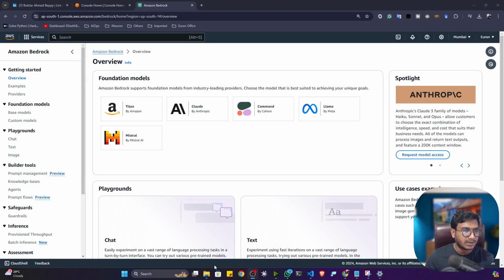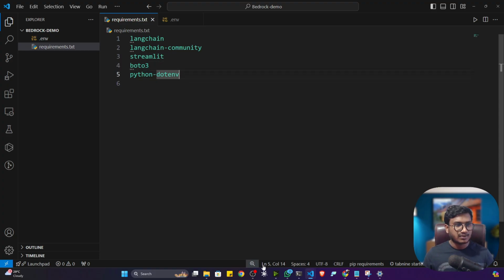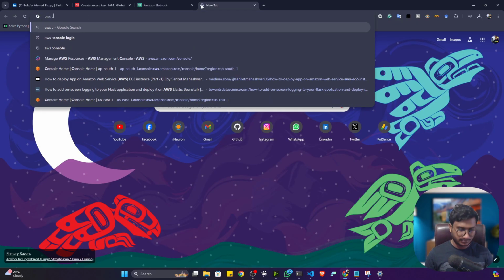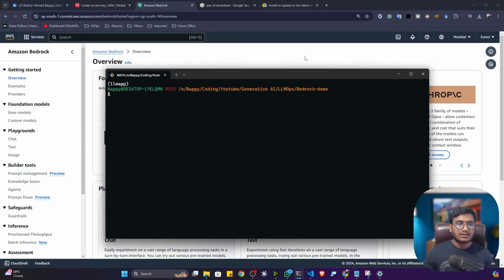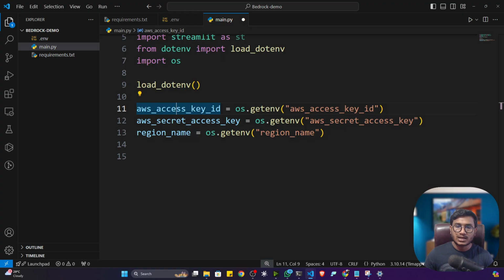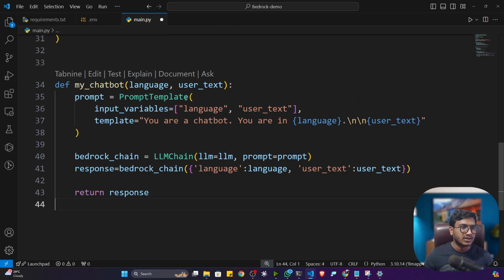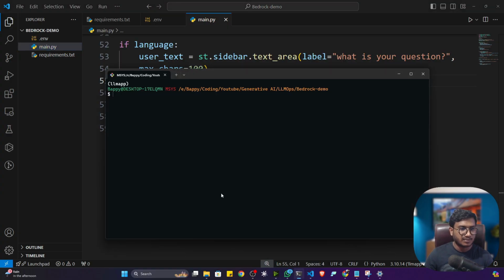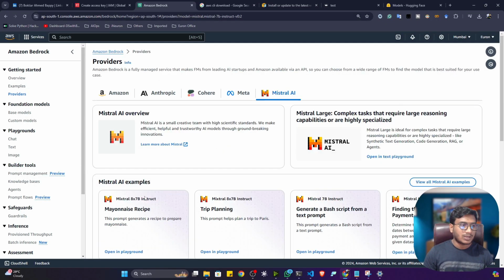Hands on AWS Bedrock | LLMops Masters | Euron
Unlock AWS Bedrock with Python in this beginner-friendly Mistral model tutorial! Learn to configure AWS CLI, connect to Bedrock, and deploy the Mistral model using Python, LangChain, and Streamlit. Build a multilingual chatbot with real-time responses. Follow hands-on examples and level up your AI skills—watch now and start coding!